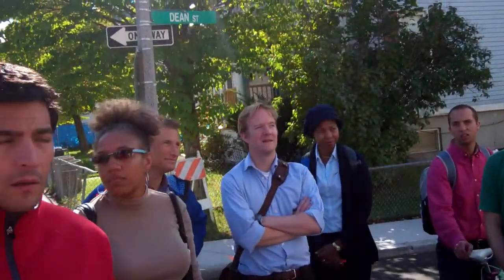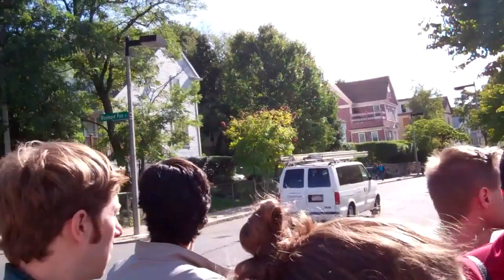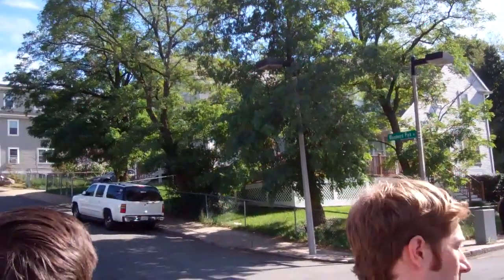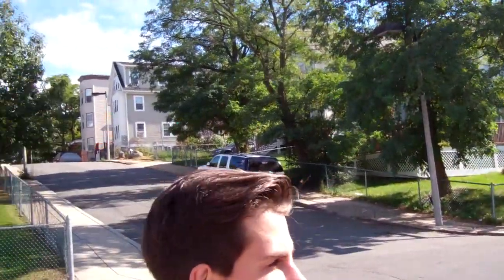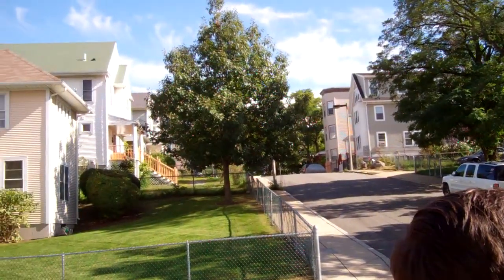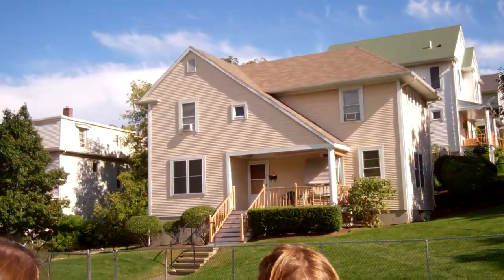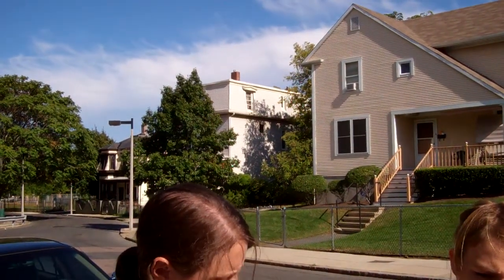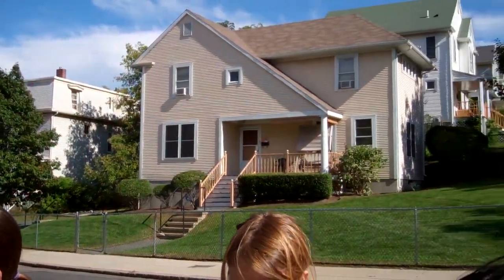07 DSNI pt 3- land trust